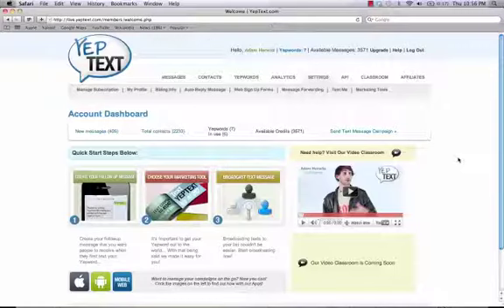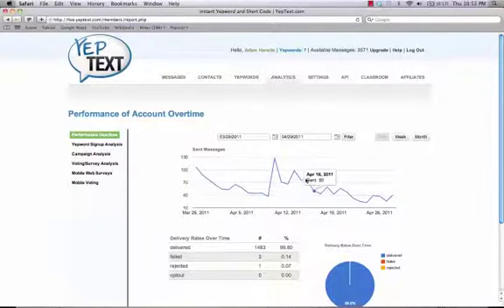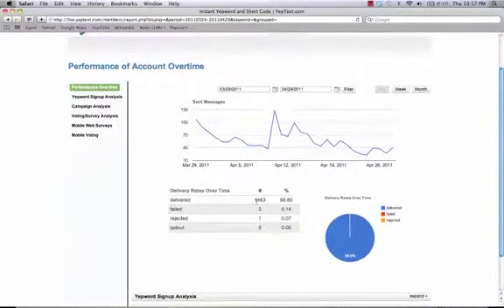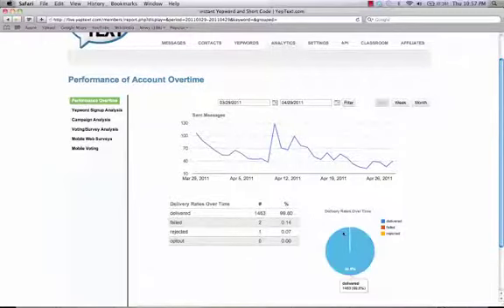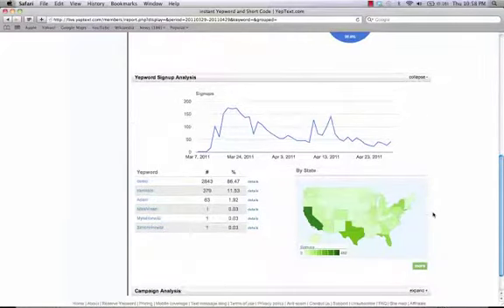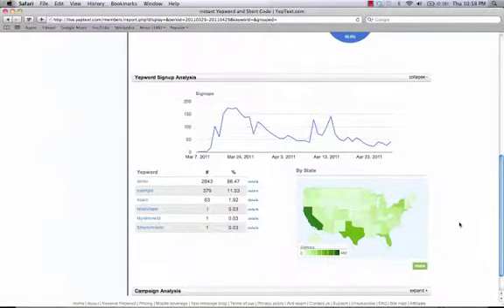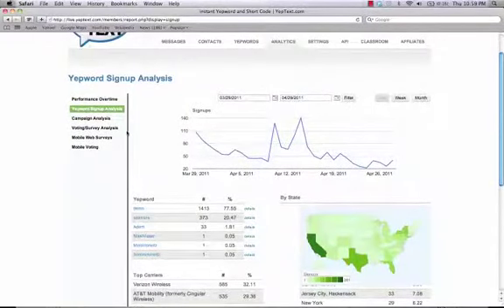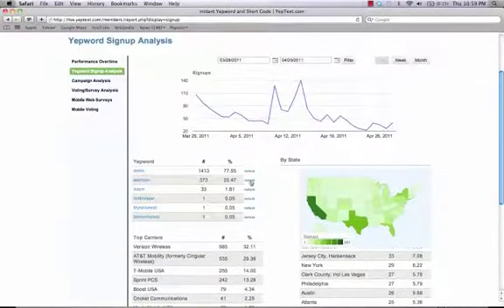YepText Video Classroom: Unlocking Insights with Analytics 🚀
📊 Welcome to the YepText Video Classroom, where we're diving deep into the world of analytics! 🎓 In this tutorial, we'll show you how to harness the power of our analytics tools to gain valuable insights into your SMS marketing campaigns.

Join us as we walk you through a step-by-step guide on how to use YepText's analytics dashboard to track and measure the performance of your SMS campaigns. Whether you're a seasoned marketer or just starting out, understanding your data is key to optimizing your strategies for success.

Learn how to interpret key metrics such as open rates, click-through rates, and conversion rates, and discover how to use this information to refine your messaging, target your audience more effectively, and drive better results.

From setting up custom reports to tracking campaign goals and beyond, we'll cover everything you need to know to make the most of our analytics tools. Plus, with YepText's user-friendly interface and intuitive features, you'll be able to navigate your data with ease.

So, if you're ready to take your SMS marketing to the next level and unlock the full potential of your campaigns, join us in the YepText Video Classroom and let's dive into the world of analytics together! 📊🚀